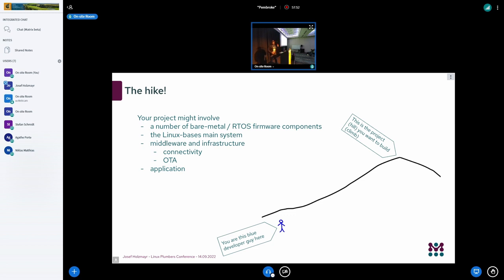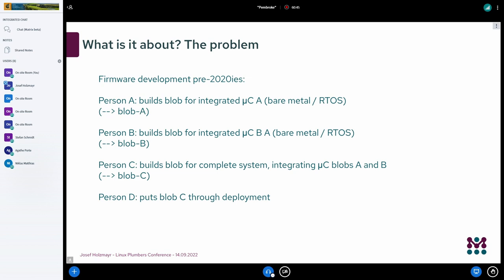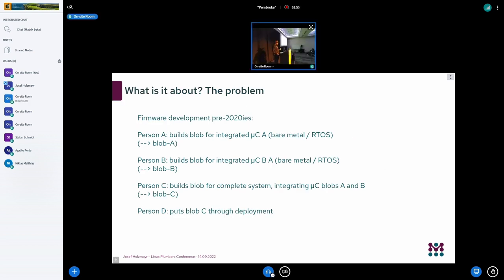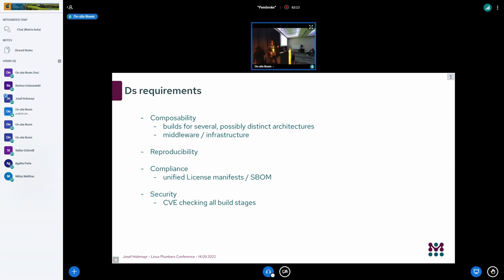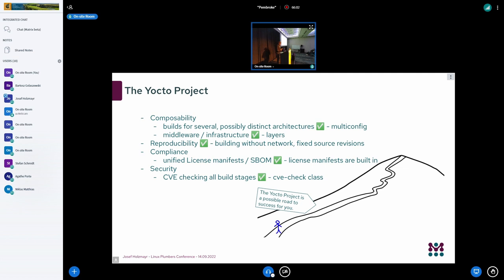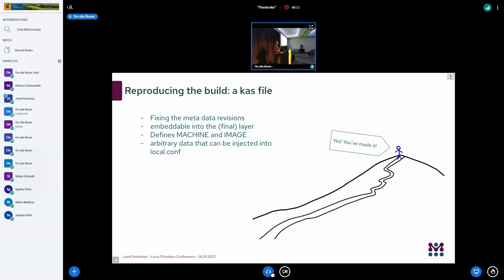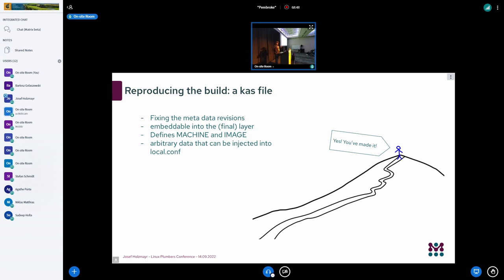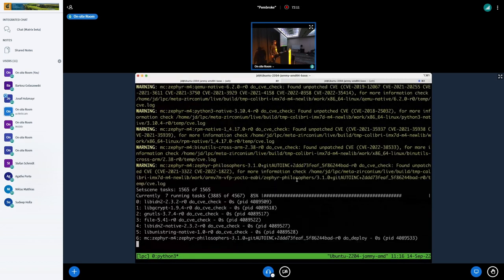Putting firmware on the device: a Zephyr+Yocto+Mender hike - Josef Holzmayr